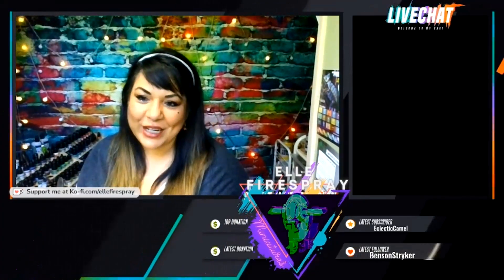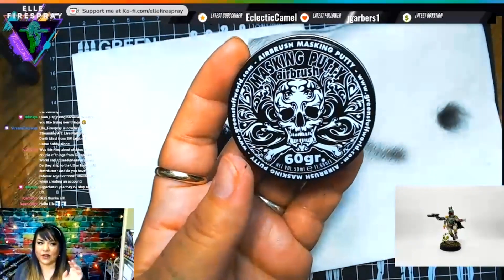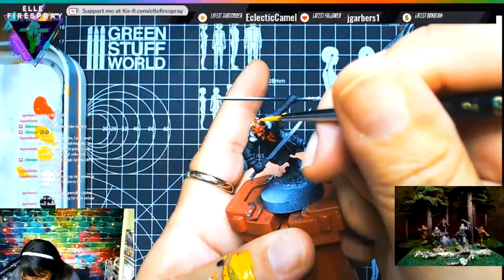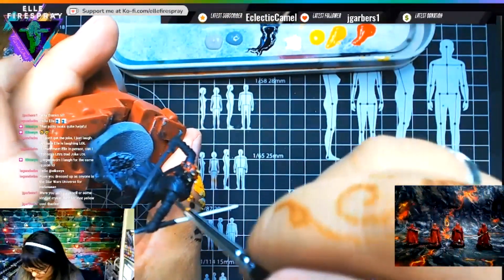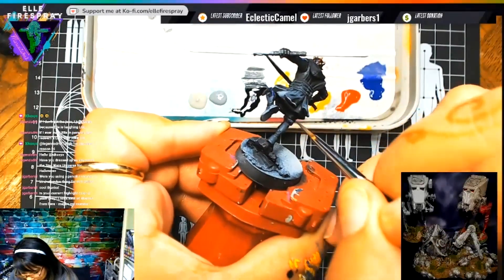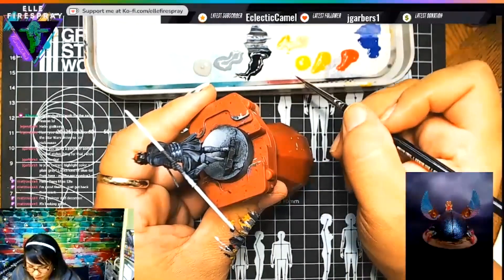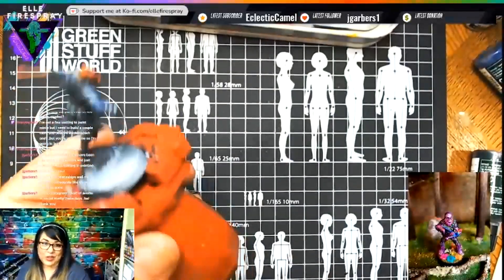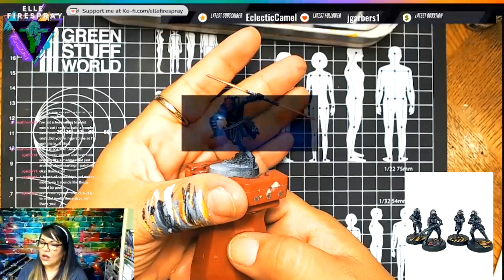How to Paint Maul from Star Wars Legion Shadow Collective | Twitch Live Painting Stream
In this video, I'll show you an easy way to paint Maul from Star Wars Legion the Shadow Collective by Atomic Mass Games.  I also tested the Masking Putty from Green Stuff World and their 0.5 mm Airbrush that you can find at their online store at greenstuffworld.com
Recorded live on stream on 8/17/22 on Twitch.
This tutorial is aimed to beginner/intermediate level painters.

If you have any questions, please leave them in the comment section below and I'll get to them as soon as I can.

COMMISSIONS OPEN

Follow me for me content and mini painting tips here :)

Brush: GSW Gold Series Siberian Kolinsky Size 2